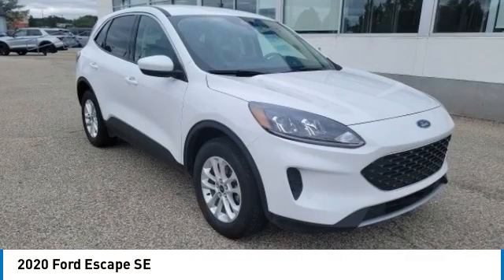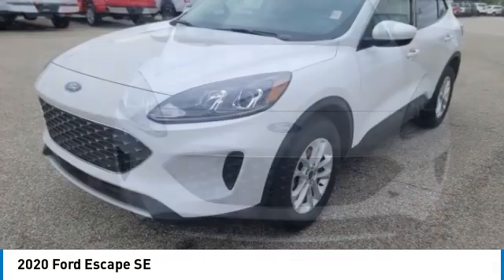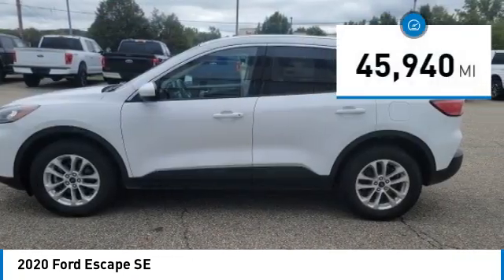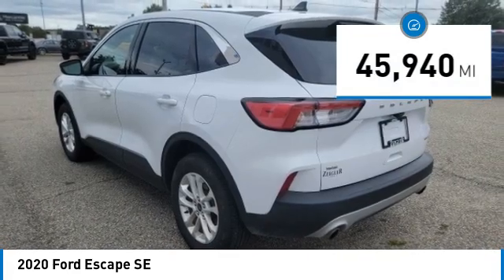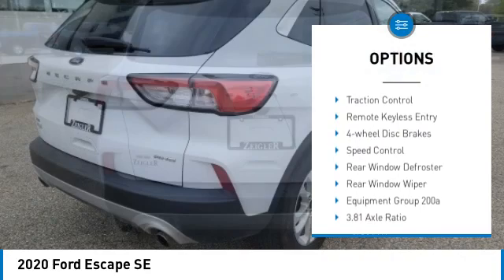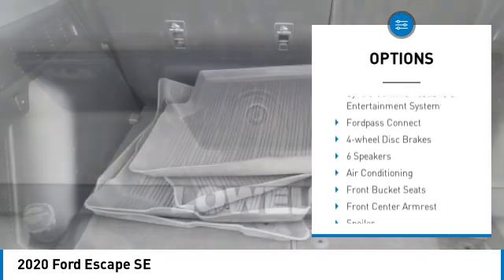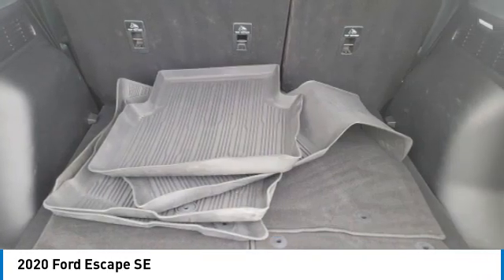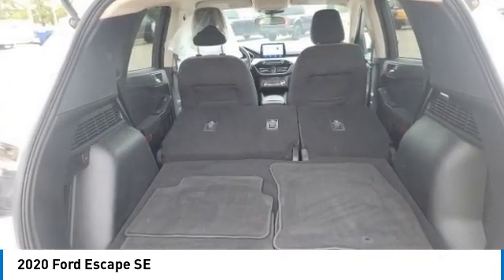2020 Ford Escape 23190A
2020 Ford Escape SE

Don't miss this 2020 Ford Escape. It's equipped with great features. You'll want to take this suv home. Make a great choice today.